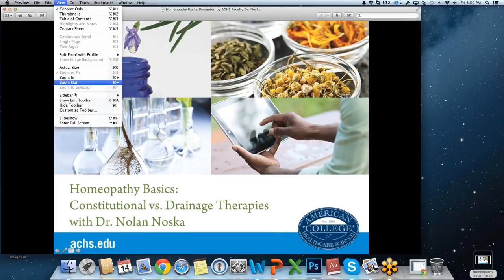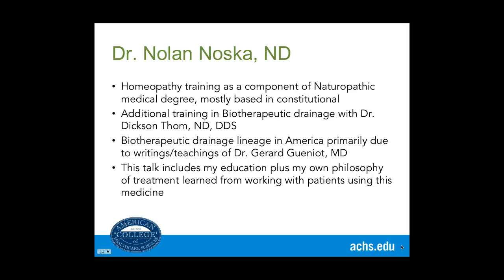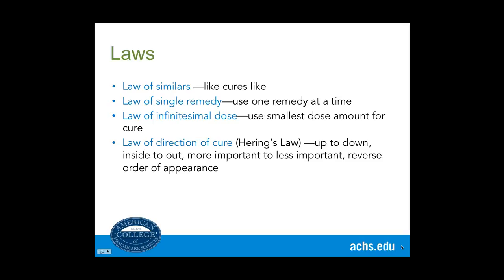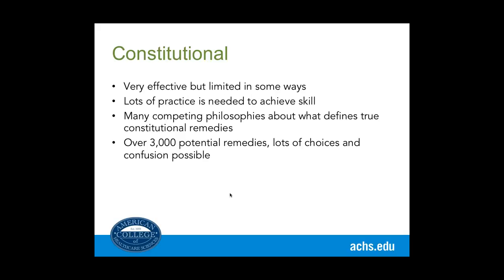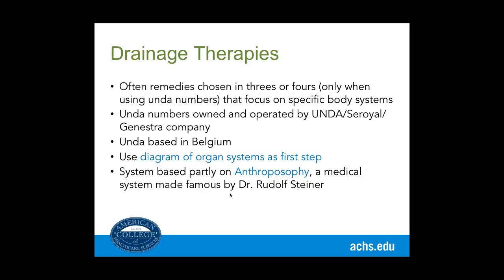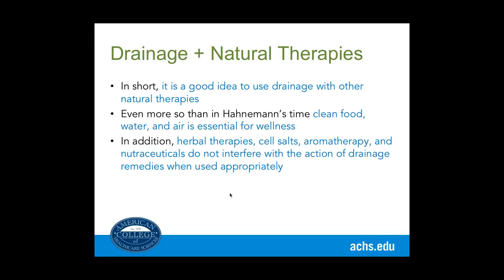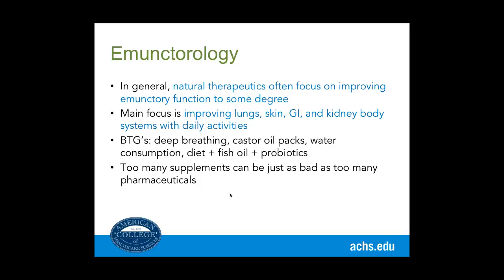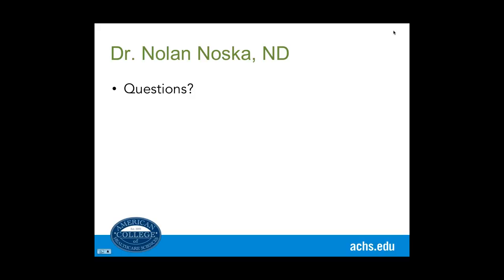ACHS edu Homeopathy and Drainage Therapy Basics with ACHS faculty Dr Noska